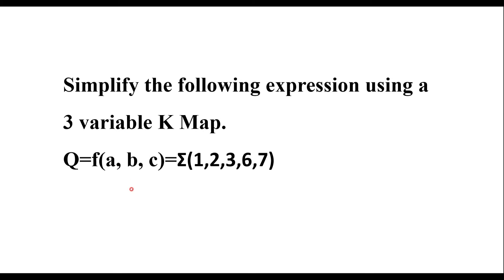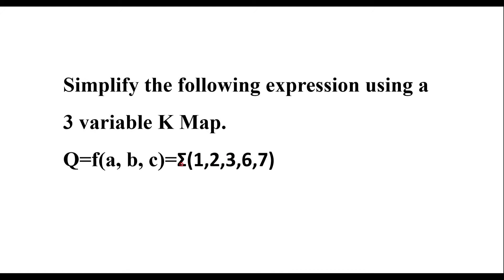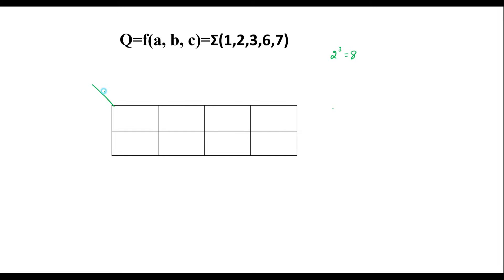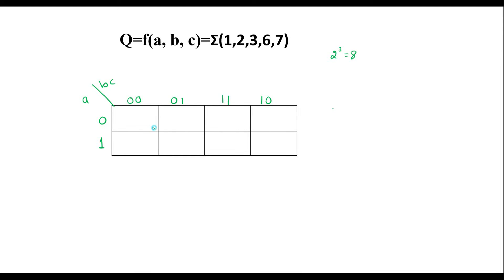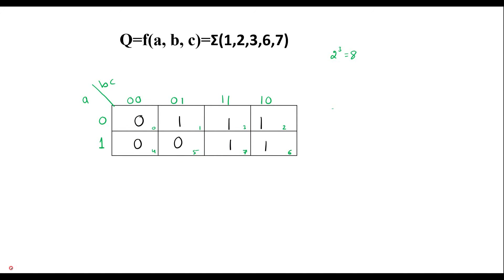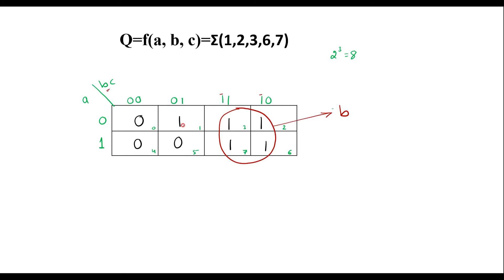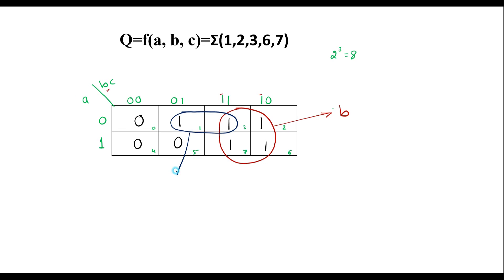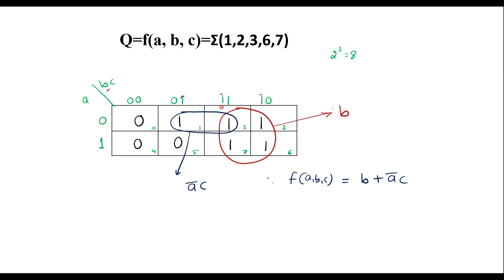Simplify the following expression using a 3 variable K Map. Q=f(a,b,c)=Σ(1,2,3,6,7)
BEE302 _Digital Logic Circuits_MOdel QP